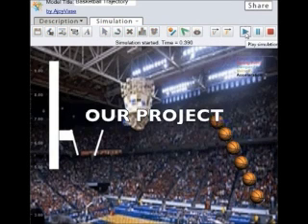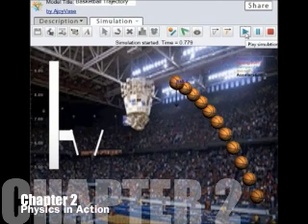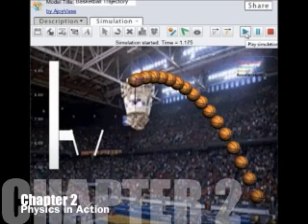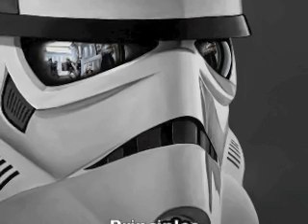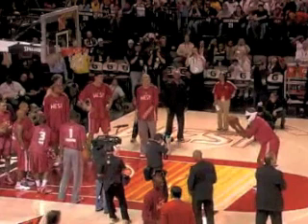Physics Chapter Challenge Chapter 2 Projectile motion